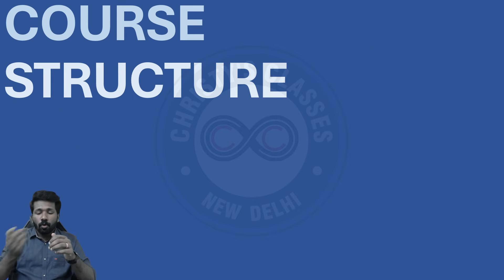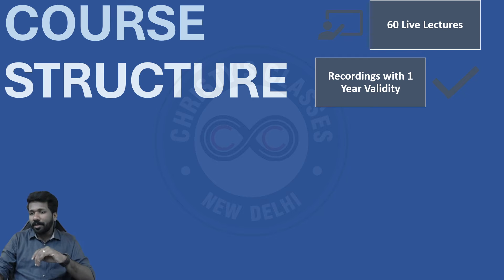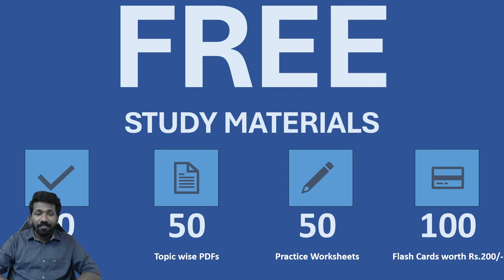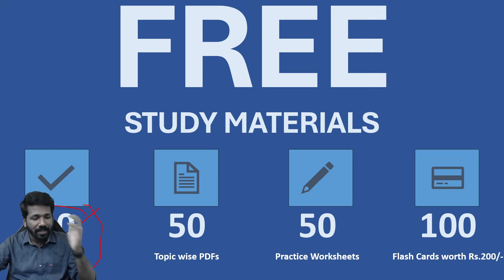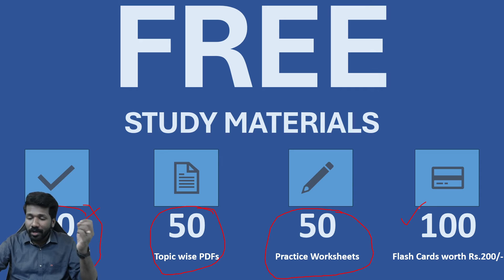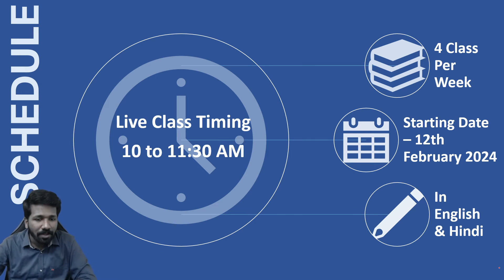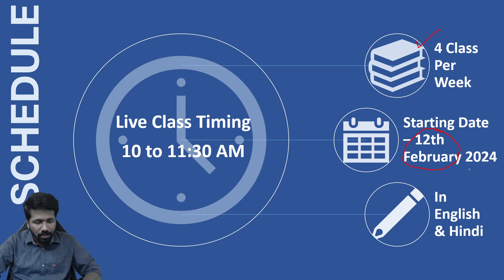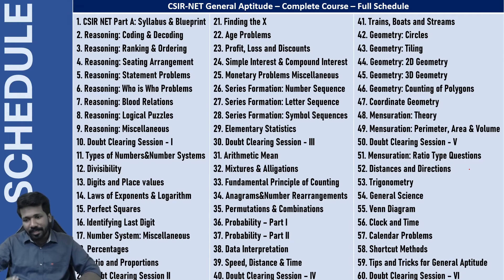CSIR-NET Part A Complete Course | For All Science Streams | General Aptitude | Christy Varghese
In this session, the educator "Christy Varghese" will be discussing the details of the new CSIR-NET Part A Complete Course, and the lecture will be useful for General Aptitude preparation for all Science (M.Sc) CSIR-NET Aspirants. This course will be highly beneficial for all the aspirants preparing for CSIR-UGC NET - Mathematical Sciences, Life Sciences, Physical Sciences, Chemical Sciences, and Earth Sciences.

About the educator: Christy Varghese, Author of Best Seller Books for  General Aptitude. Trained more than 2 Lakh Aspirants for CSIR-NET & GATE General Aptitude. With more than 10 Years of Teaching Experience.

SPECIAL DISCOUNT PRICE
6 MONTHS VALIDITY - Rs.1999/-
1 YEAR VALIDITY - Rs.2999/-

OTHER BOOKS